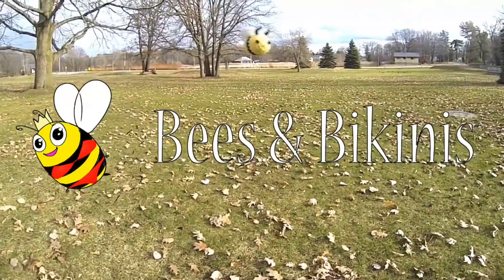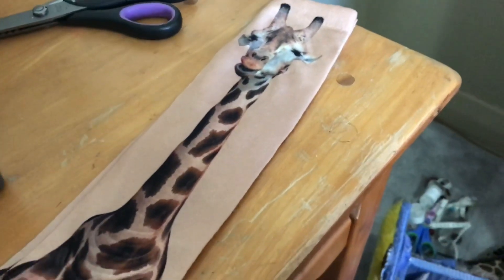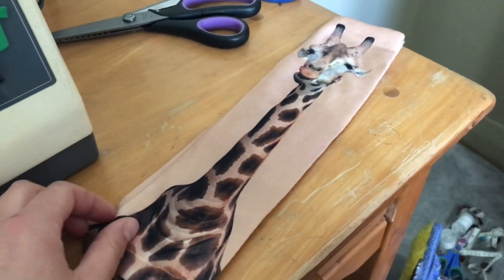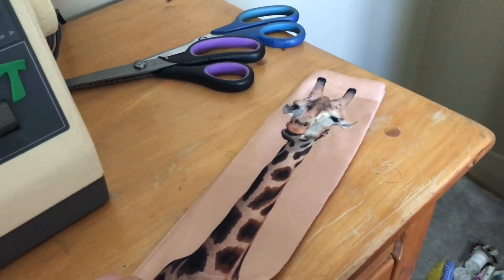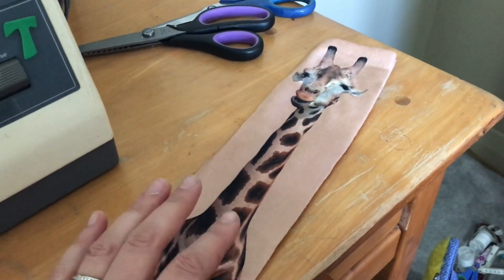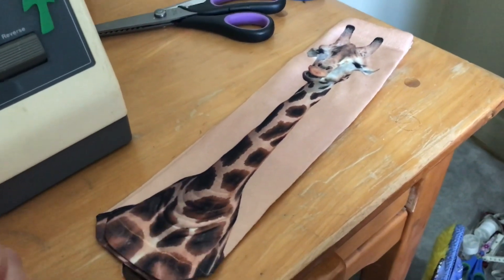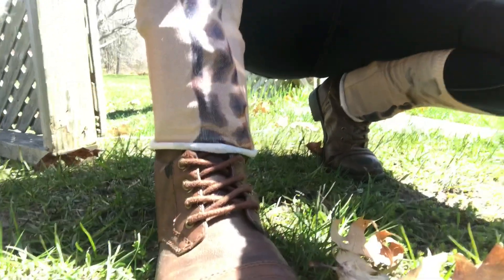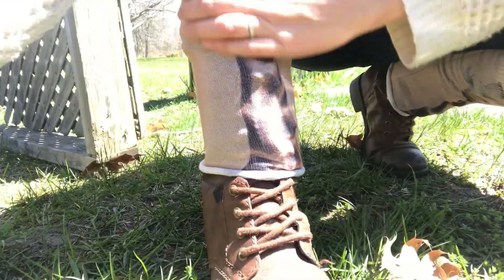Bee Safe Socks - Beekeeping Sock Invention - Beekeepers Stay Safe - Beekeeping in a Bikini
Enjoy my new invention called “Bee Safe Socks” to help beekeepers all over the world. They help from bees going into your boots, getting trapped and stinging your feet, ankles, or legs! I tried them out while beekeeping, and they work great!!

All you have to do is take an existing pair of socks, and cut the feet off! Genius! The ones I used are nylon. You’re welcome fellow beekeepers. I just want you to bee safe out there. Foot stings are the worst in my opinion.